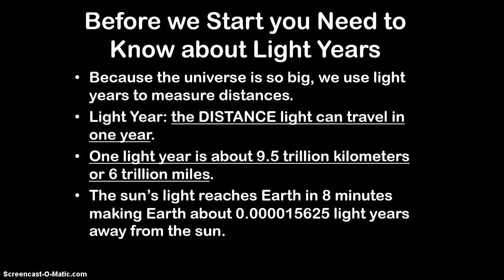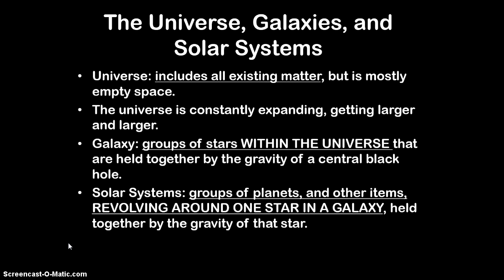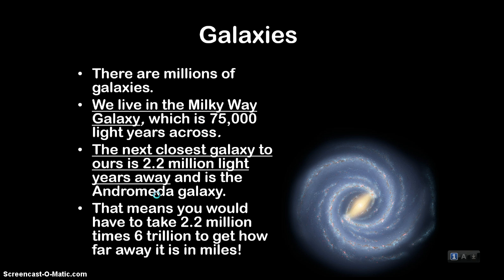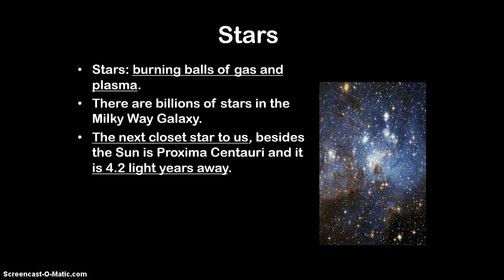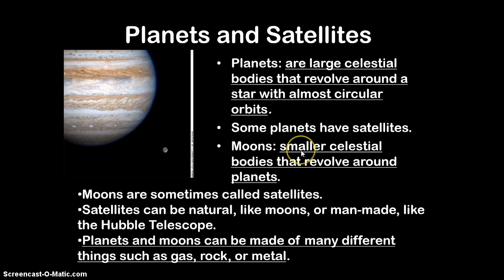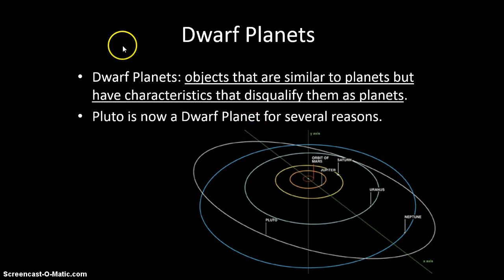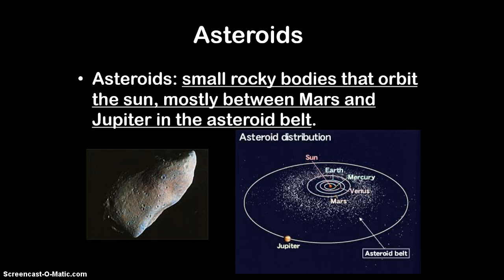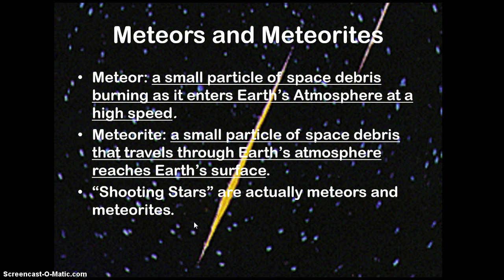Universe, Galaxy and Solar System Part 1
This is the 1st part of the notes for Universe, Galaxies and Solar System.